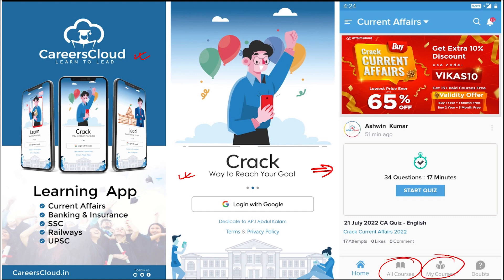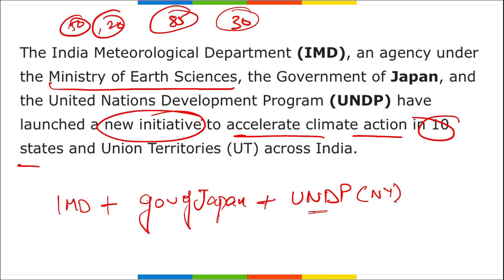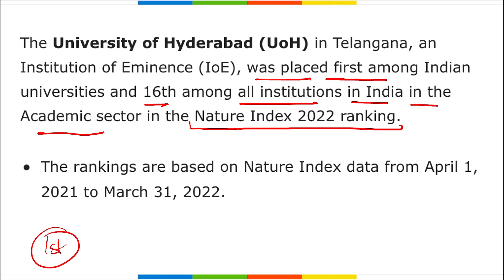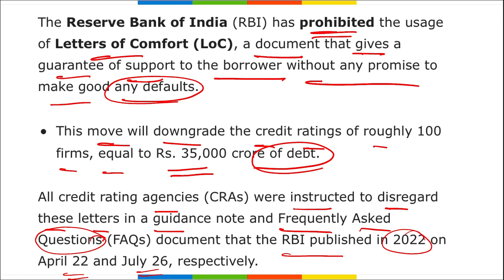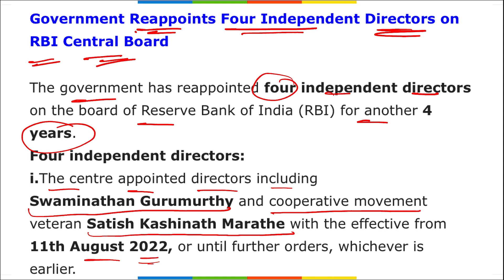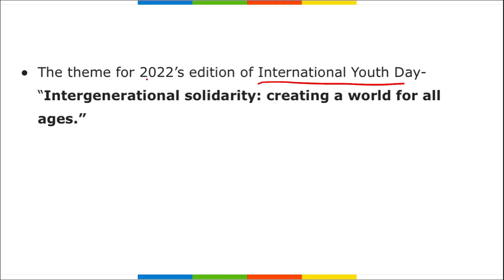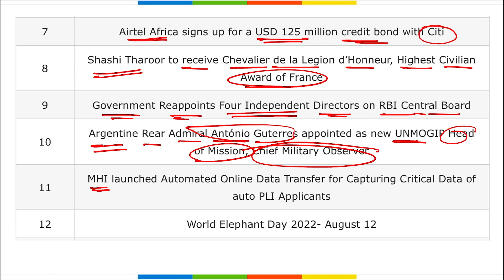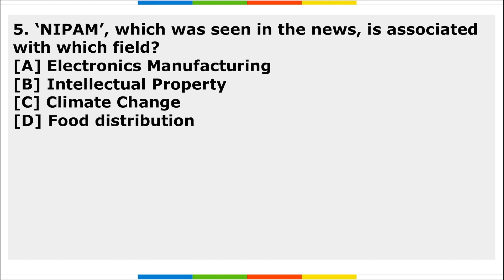Current Affairs 13 August 2022 | English | By Vikas Affairscloud For All Exams